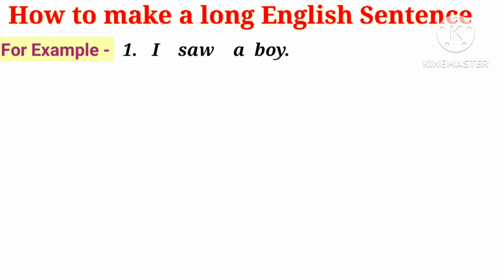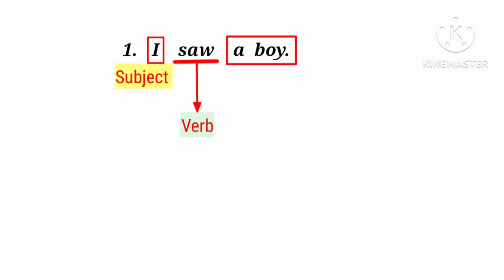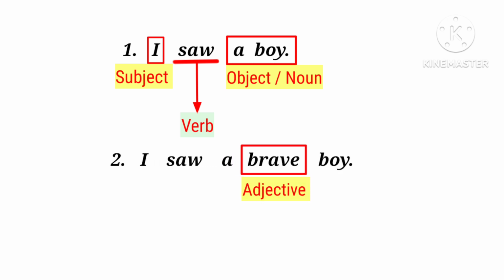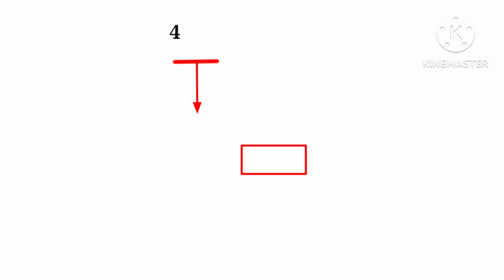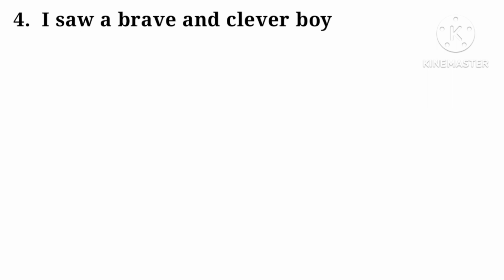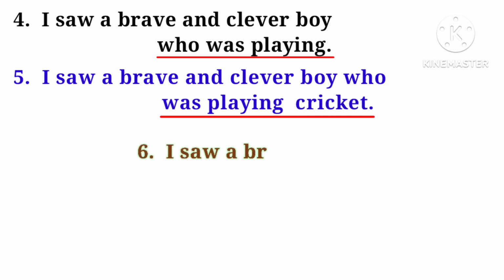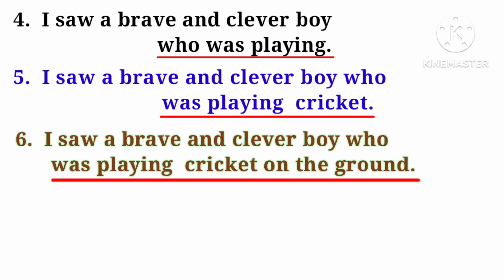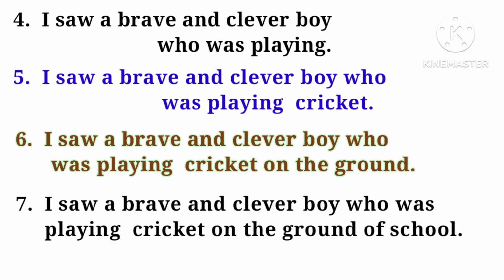How to Make English Long sentence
In this video we can understand how to make a long sentence with help of simple method.

We study English in simple way.